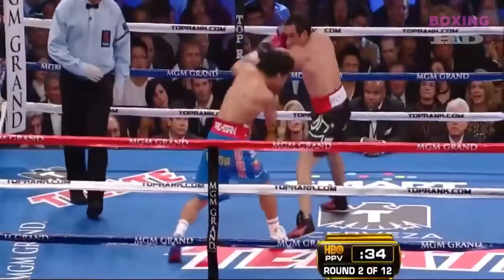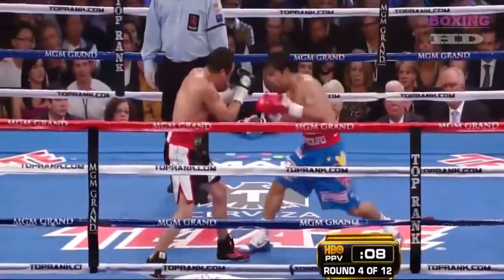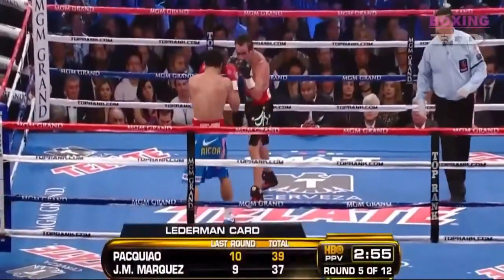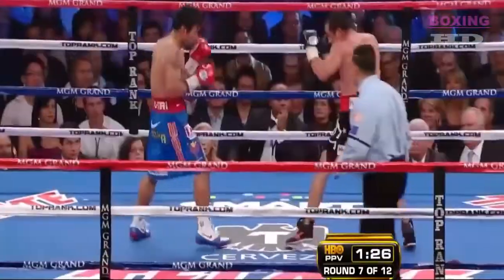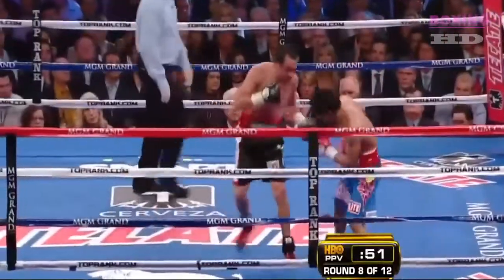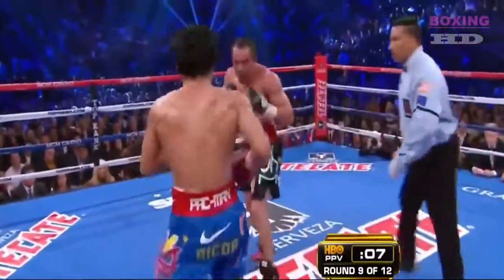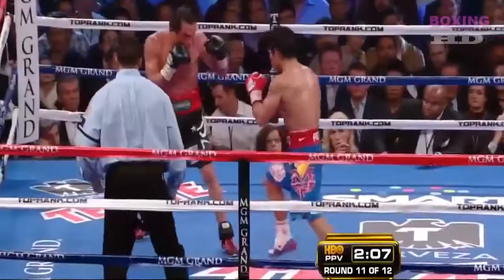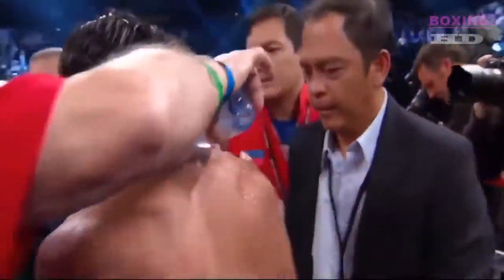Manny Pacquiao vs. Juan Manuel Marquez III | WBO Welterweight Champion